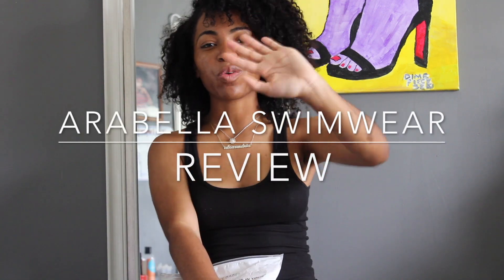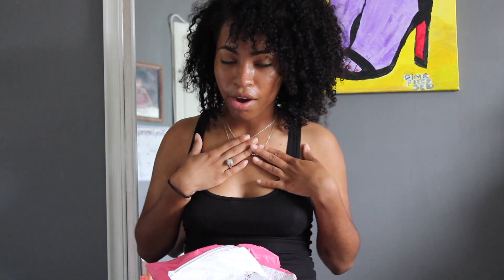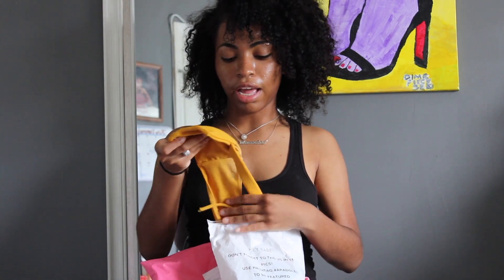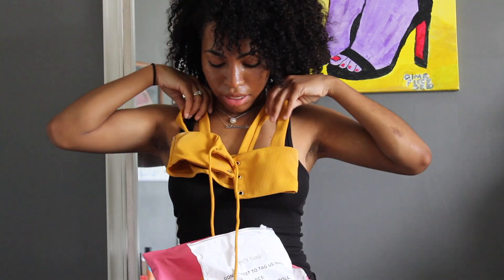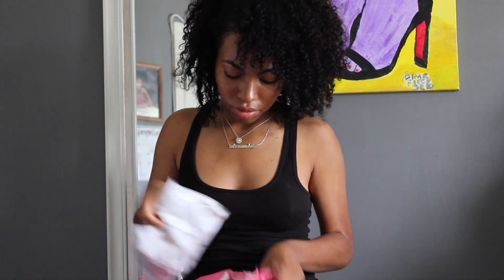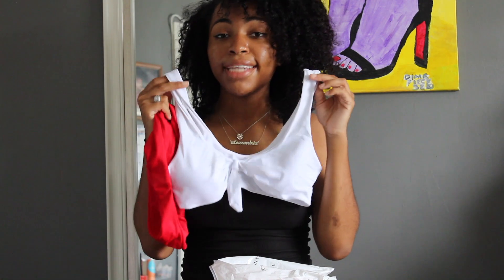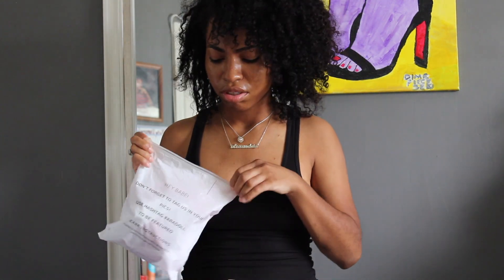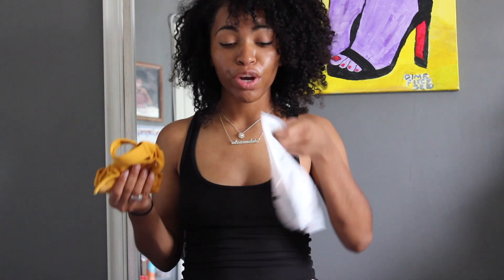Arabella Swim REVIEW! | Brand Ambasador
HEY DIMES This Video consist of me giving you guys a review of Arabella Swimwear . They sent me two bathing suits and went to a local pool in Lovejoy, Georgia to Model those bathing suits.
Please watch other videos as well..
I HOPE you guys love this video.
Loving the support . ❤️❤️ WATCH IN HD !! I Love you guys 💖
Swim Suits:

Connect w/ me
And LOVE